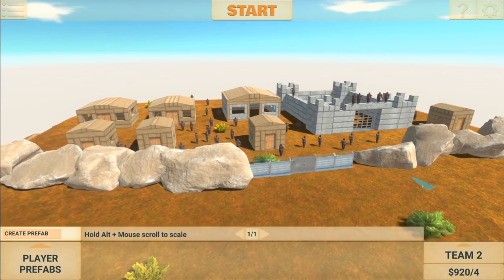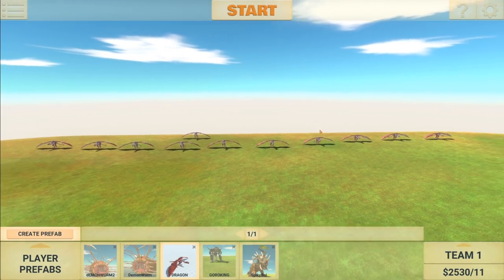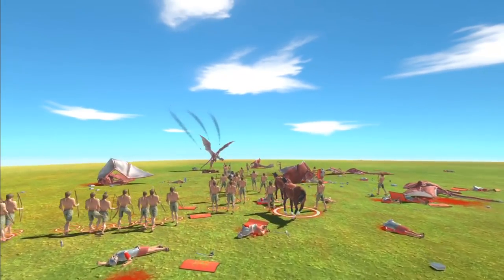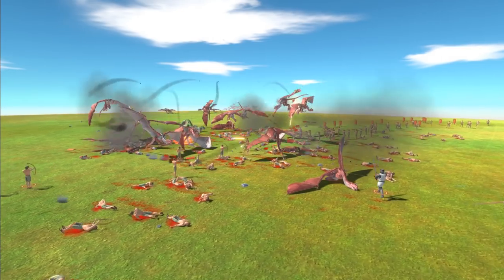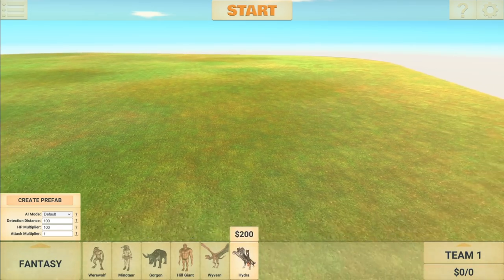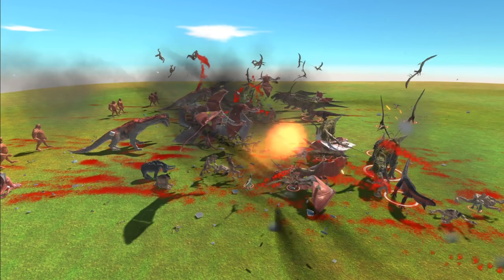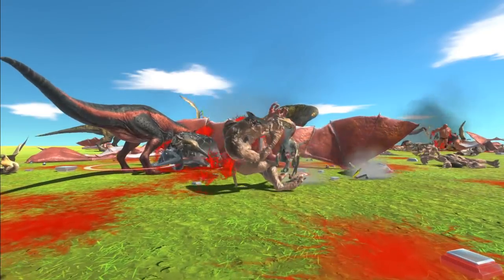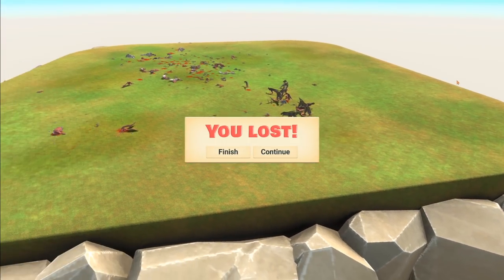ARMORED DRAGON with MISSILES Destroys Roman Army! - (Animal Revolt Battle Simulator)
ARMORED Wyvern with MISSILES Destroys Roman Army! - (Animal Revolt Battle Simulator) Today Camodo Gaming plays ARBS on the channel and he battles Armored Flying creatures vs armies. The ultimate physics-based, sandbox battle simulator where you can create and watch funny battles between all sorts of creatures such as humans, mammals, dinosaurs, and even fantasy beasts! Or join the battles yourself and blow up the ragdoll monsters with some powerful weapons!